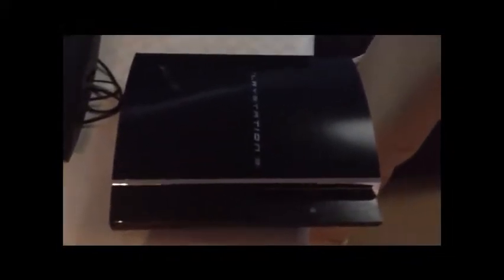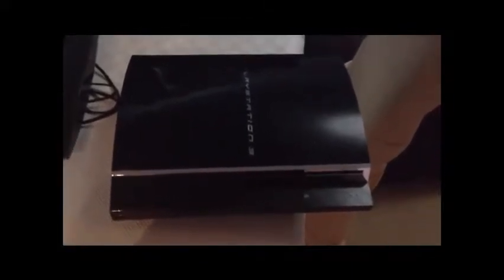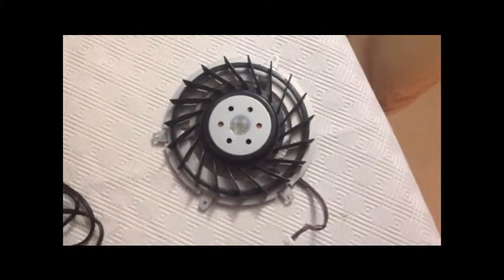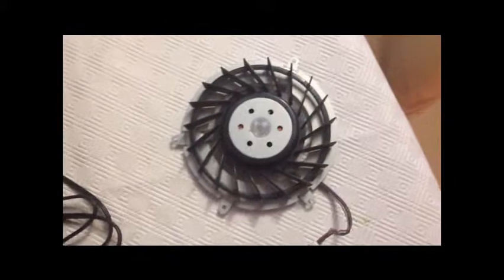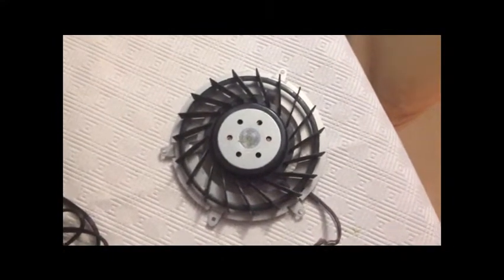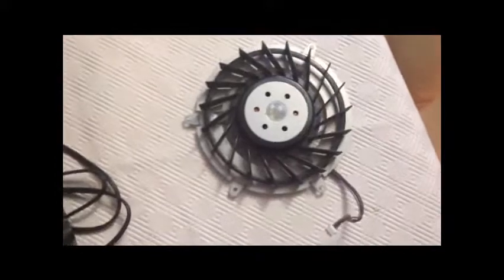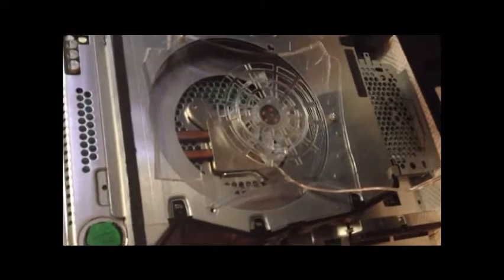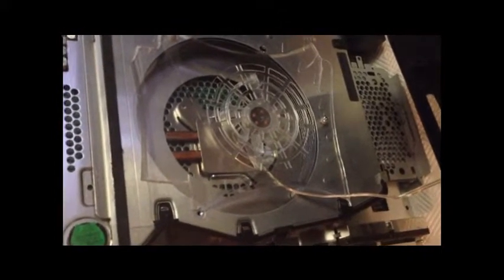PS3 Custom Fan Repair.wmv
My PS3 suffered a YLOD problem and when I opened it up  both the fan and the connection point on the motherboard had blown. Therefore I had to come up with a customised solution once I fixed the YLOD, to cool the processor. Here is the first, if not, the only efficient solution available on the internet.